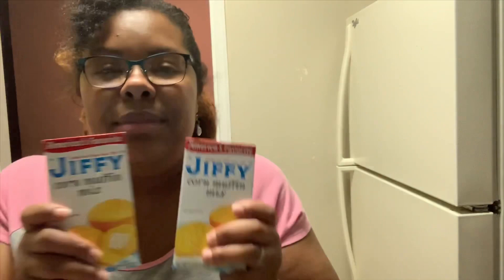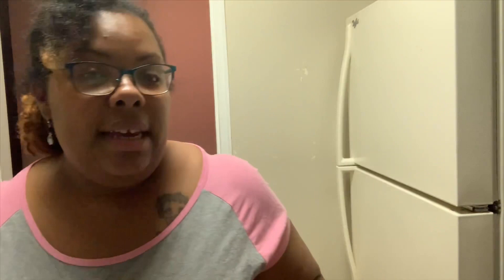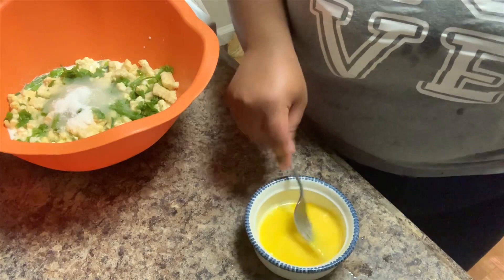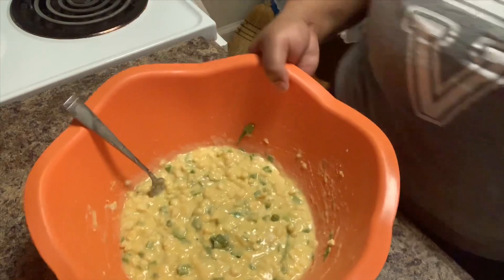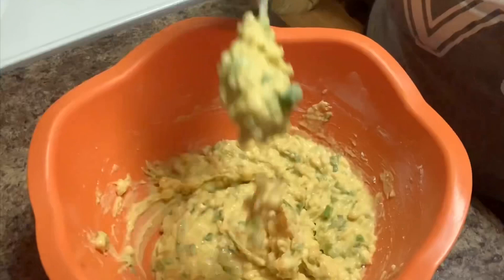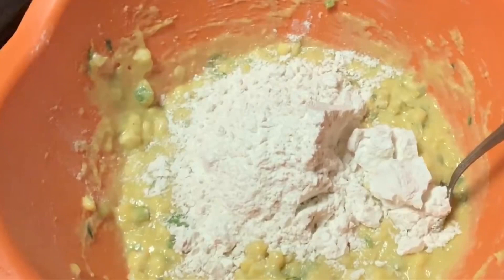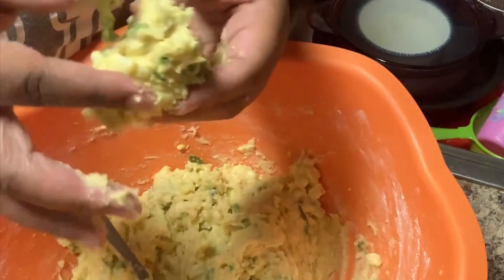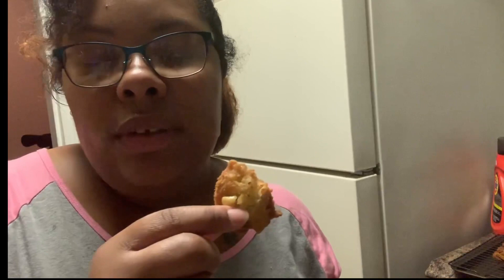Hush Puppies | Making Jiffy Cornbread Hush Puppies With Fresh Corn!!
Tired of your everyday box foods. Were making jiffy cornbread hush puppies with fresh corn today and we are going to show you how to upgrade box foods with jiffy cornbread. These hush puppies with jiffy cornbread are daddy's favorite and we're putting fresh corn it.

💳 📦 Cook like us and purchase our favorite kitchen ccokware, wish list items and ingredients from our Amazon Store. Add these items to your next Amazon order!!

🔴 Let us know what other box foods you want us to upgrade. We've got you covered.

🔴 Here's some other dishes, we upgraded. You'll love these too. Enjoy!!